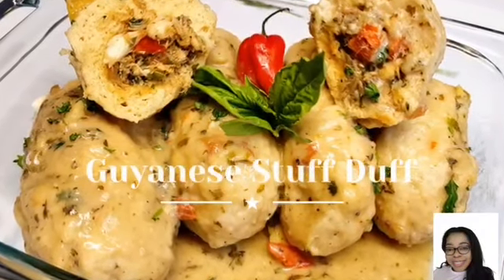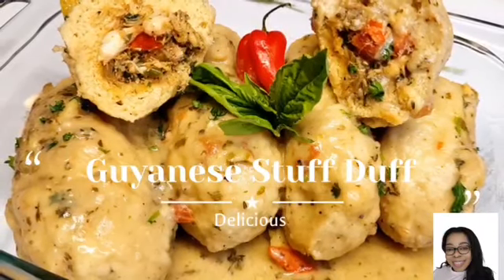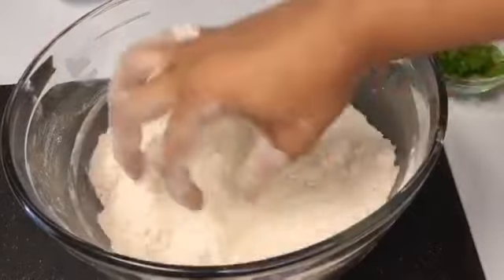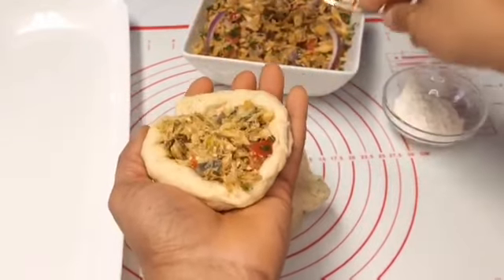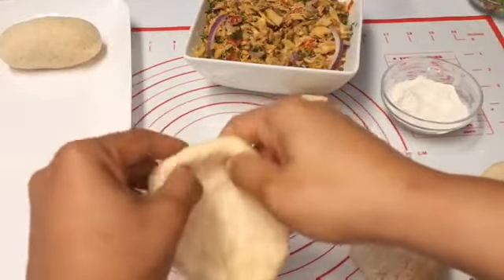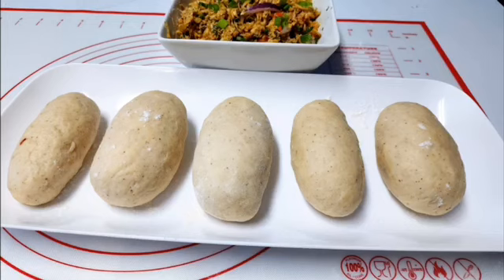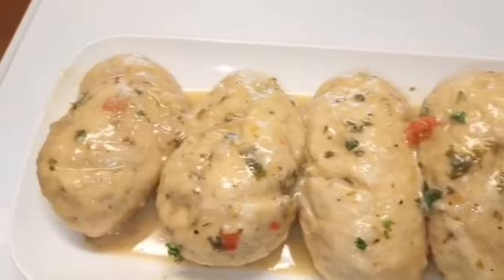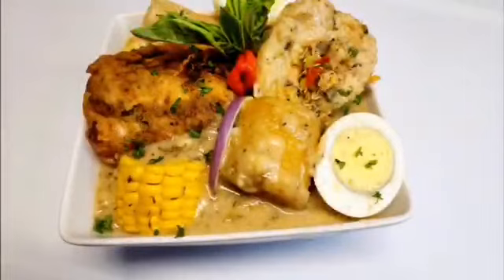Best Guyanese Duff /Stuffed Duff/Dumplings || recipe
Stuff Duff/Dumplings || recipe

I bet you have never had duff like this before.
This mouth-watering Fluffy Duff is stuffed with a beautiful fried salted fish with fresh herbs and spices.  This melt in your mouth fluffy duff is steamed in rich and delicious creamy coconut milk, flavored with the right balance of natural herbs and spices.

3 1/2 cups flour
4 tbdp sugar
1/3/4 tbsp baking powder
 1/4 tsp baking soda
1 tsp nutmeg
1 tsp cinnamon
3/4 cup salted butter
1/2 cup water
1/2 milk